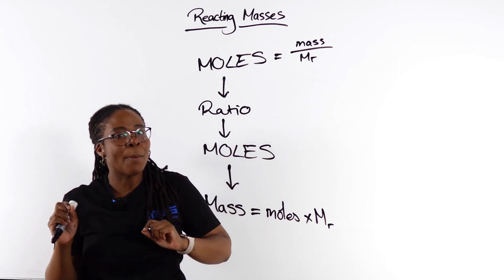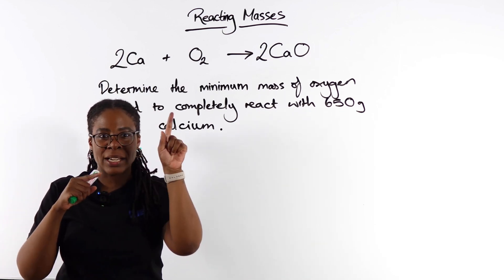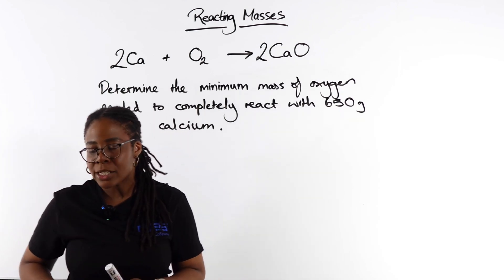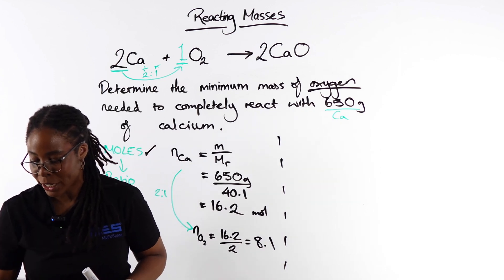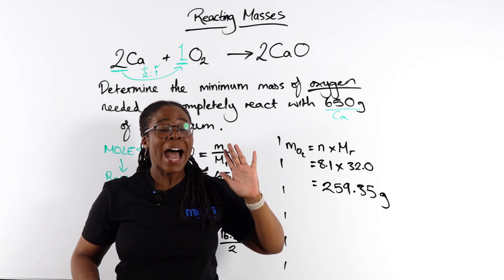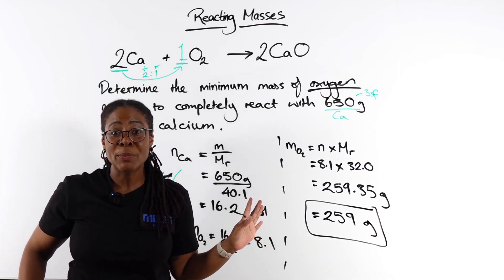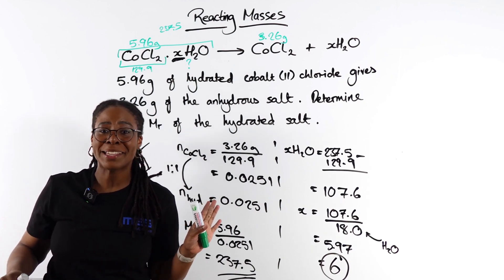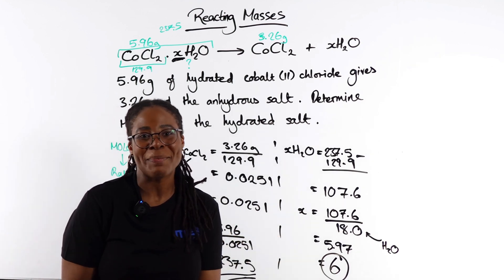Reacting Masses In 15 Minutes | A Level Chemistry